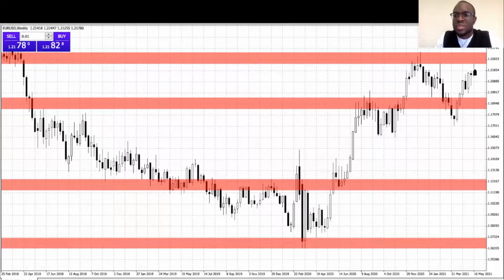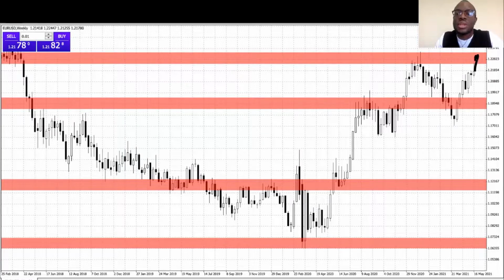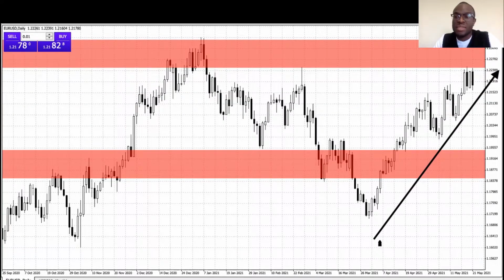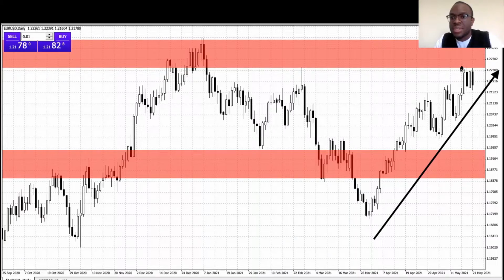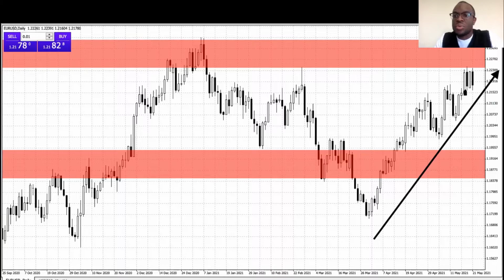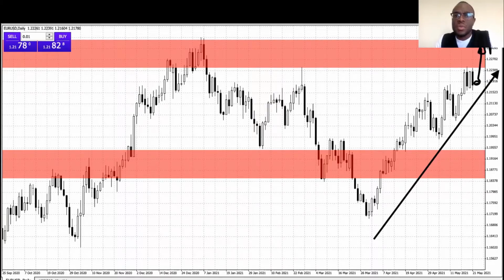FOREX - EURUSD DETAILED WEEKLY FORECAST / PREMARKET ANALYSIS FOR 24 - 28 MAY 2021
A presentation of the preparation for the upcoming trading opportunities on the EURUSD pair in the trading week 24 - 28 May 2021 using top down technical analysis, looking at the monthly, weekly and daily charts.